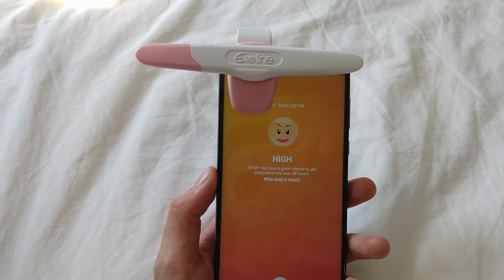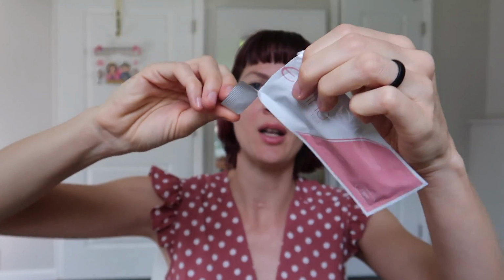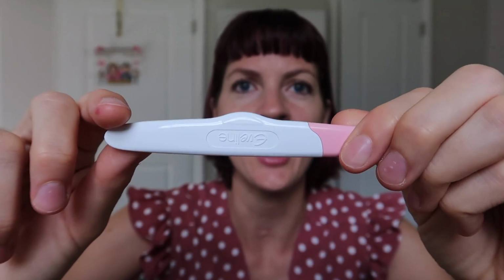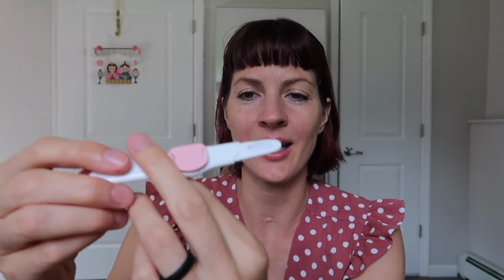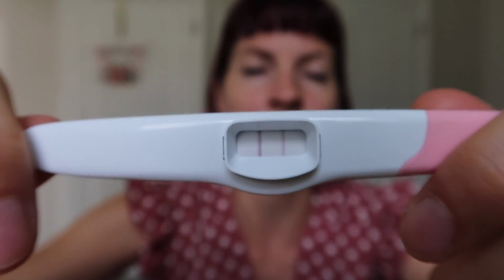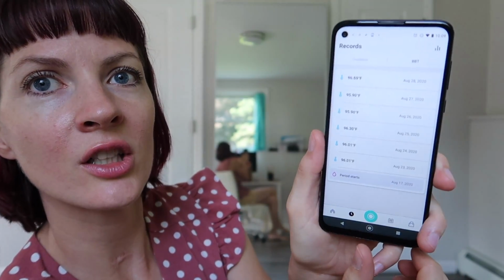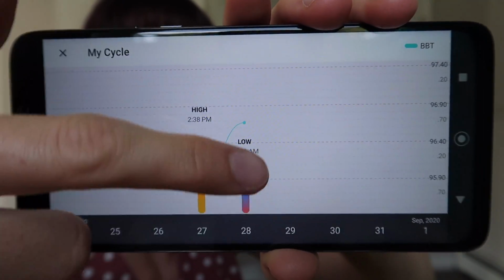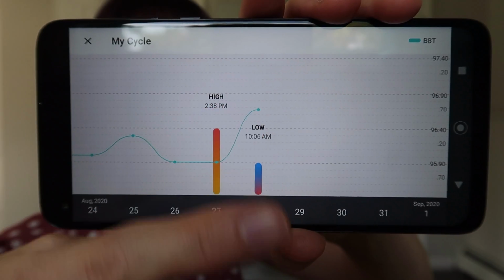Eveline Digital Ovulation Test Review - Make Conceiving Easier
Think again. If you're like most of us, you're pretty clueless when first trying to conceive. Many questions are running through your head when month after month your period comes again. How to know when i'm most fertile?? How to know when i'm ovulating?? When is the best time to conceive?? Understanding your fertility is KEY when figuring out how to get pregnant. That's where Eveline Digital Ovulation Test comes in, to make conceiving easier, and I'm thrilled to give you my full review through this sponsored video! They have a great app using AI technology, where you'll fill in your morning basal body temperature (BBT), and it'll help let you know when your fertile days are coming and guide you through taking its digital ovulation tests, which it then analyzes to let you know when you're at high and peak fertility. You can share these alerts with your partner to let them know it's time to, you know, do some baby making! It's an amazing system, I'll give it the 2020 best digital ovulation test award!